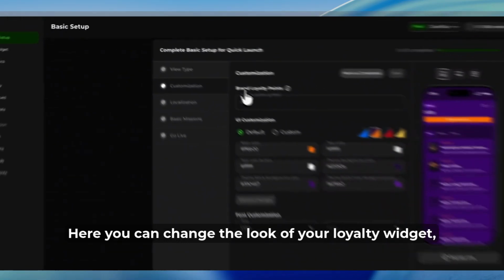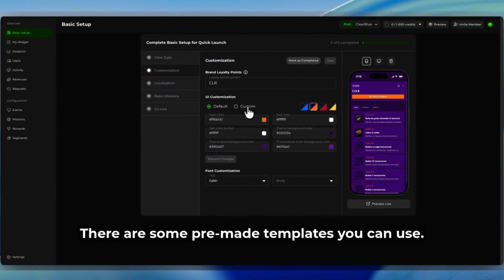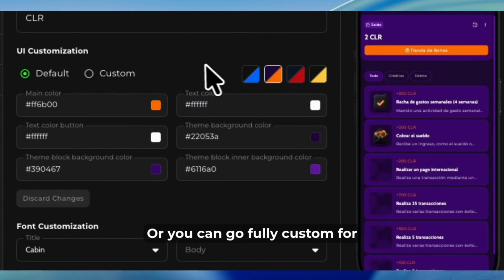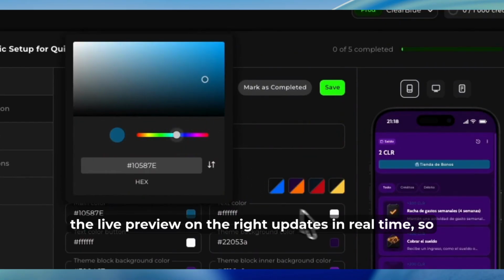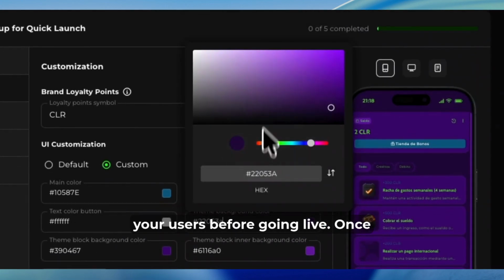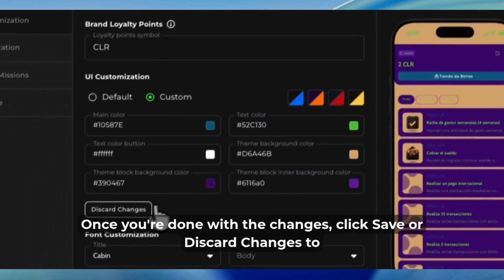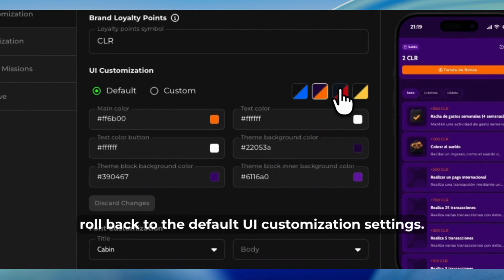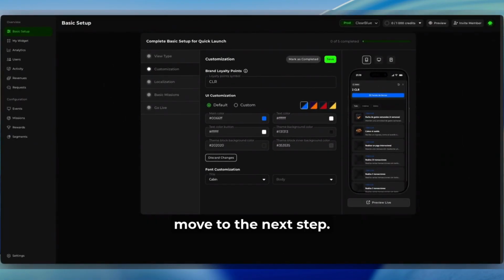Customization – Basic Setup | Enable3 Loyalty & Engagement Platform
Learn how to properly customize the look of your loyalty widget or loyalty landing page on the Enable3 platform.